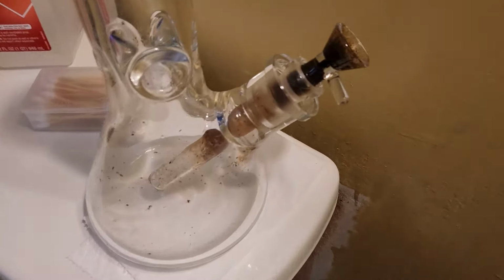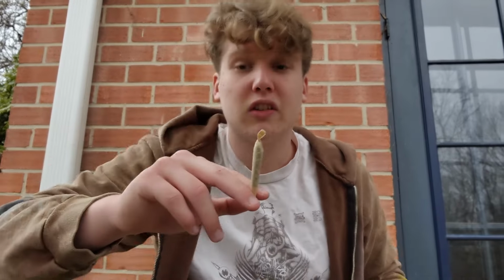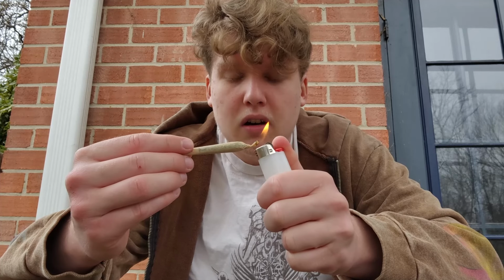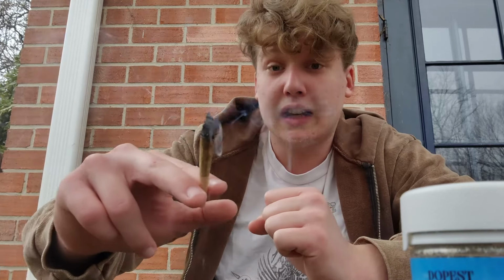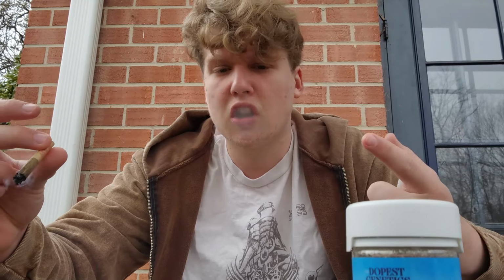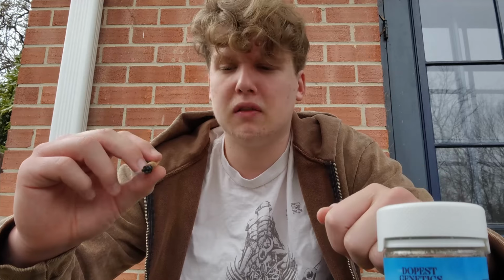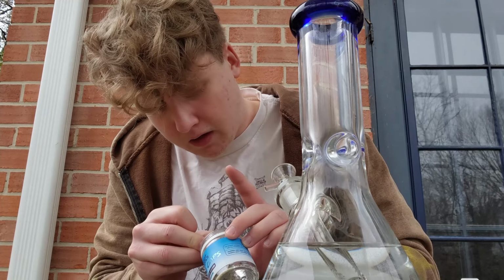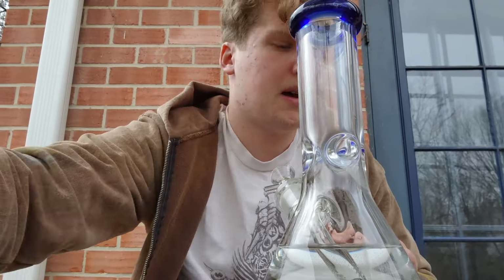ABSOLUTELY FRIED OFF DIAMOND BUD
kinda gimmicky but still better than the distillate coated snow caps your plug has for sale